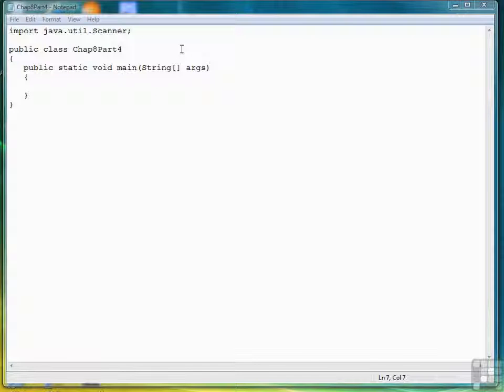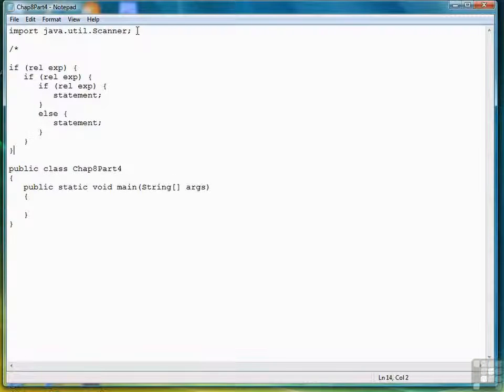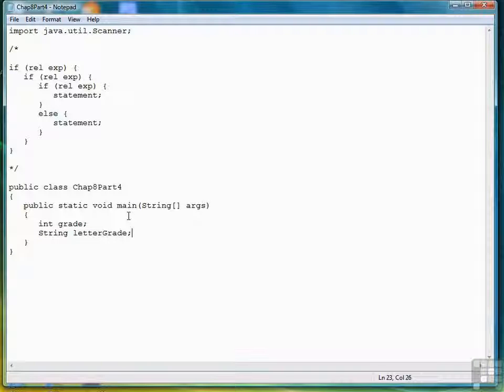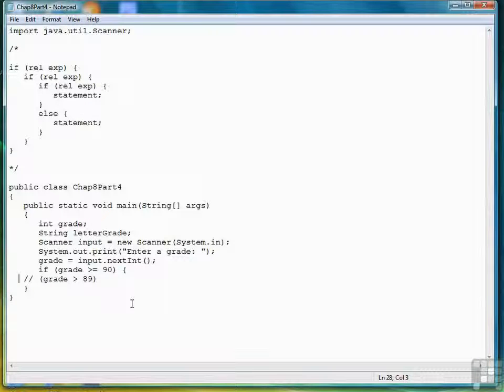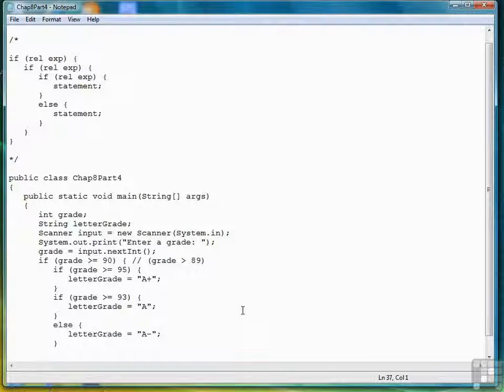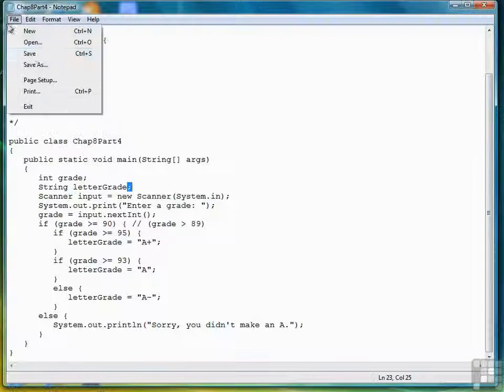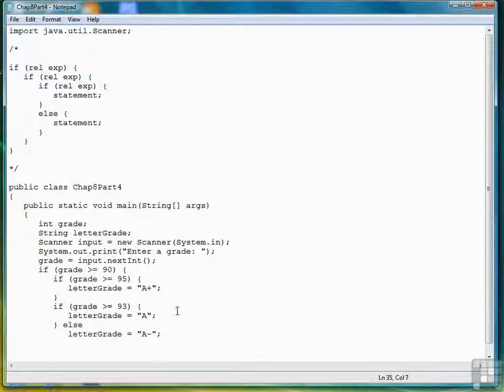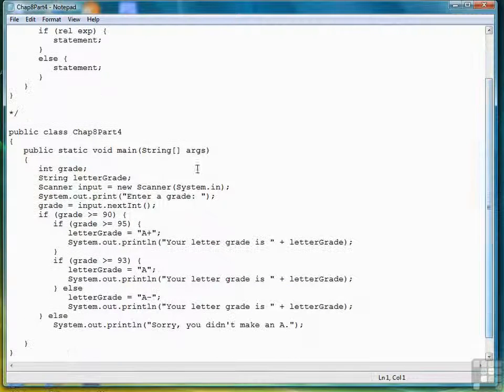08 04 Nested if else Statements